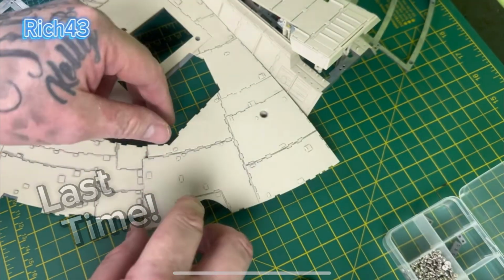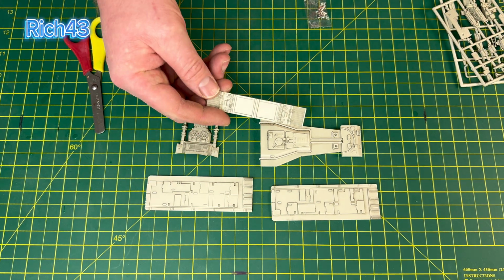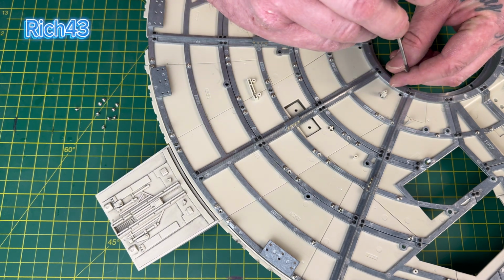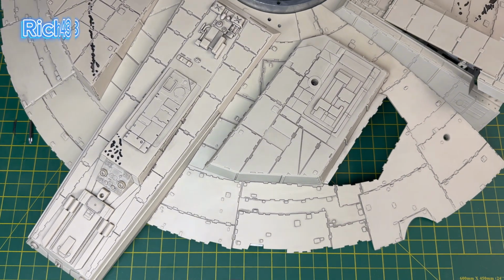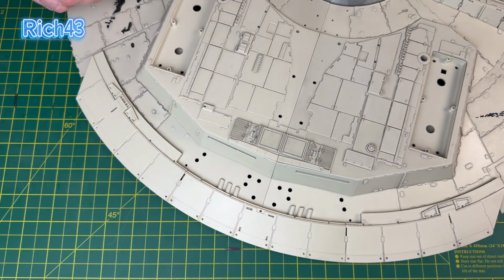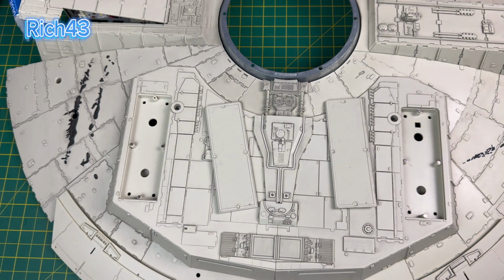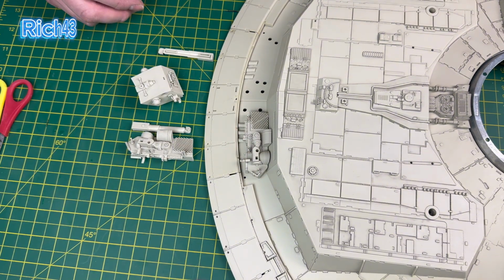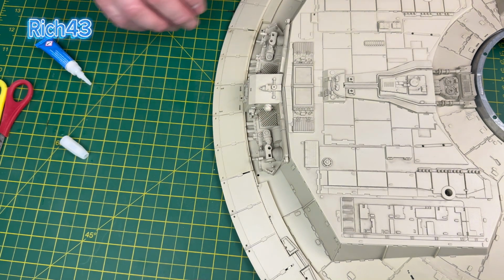Fanhome Star Wars millennium falcon pack 11 issue 47#starwars#milleniumfalcon#fanhome#model building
Thanks for joining me today in 4K….

Today is another busy issue

I’ll be building

The centre housing , forward housing , fitting the rear housing , rear cover plates also I’ll be fitting the rear machinery what I assembled a few issues ago … its looking amazing .